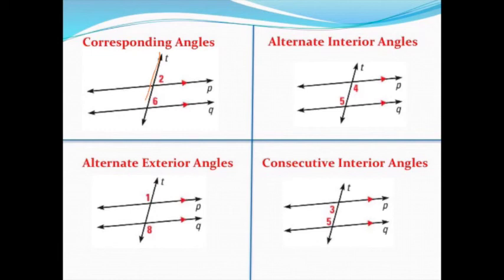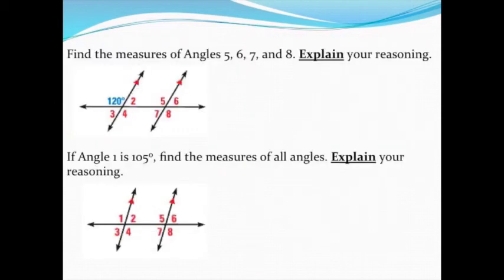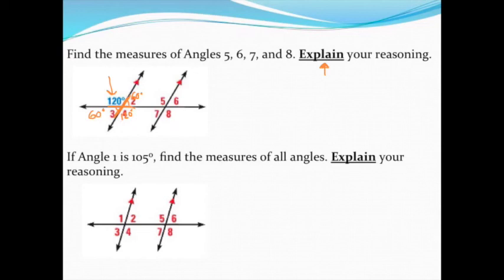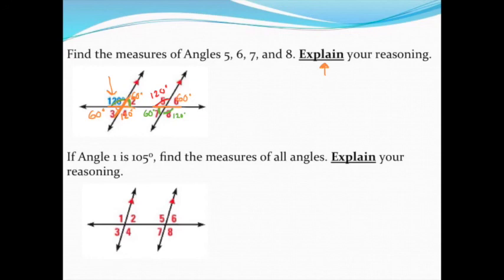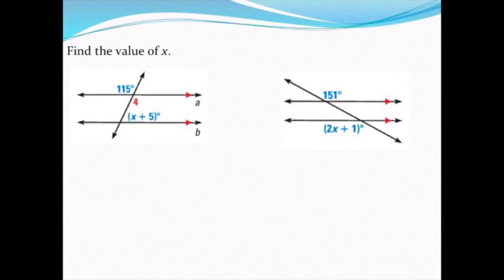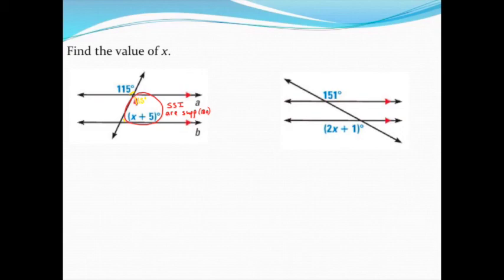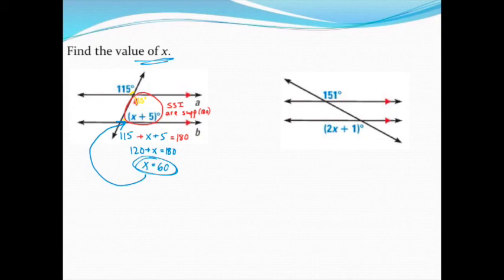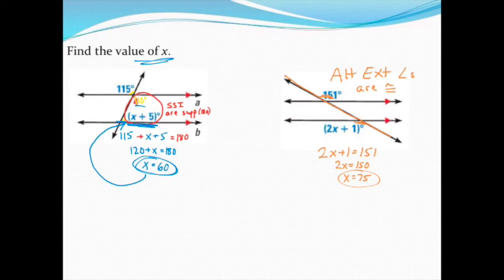Using angle pairs formed by parallel lines and transversals